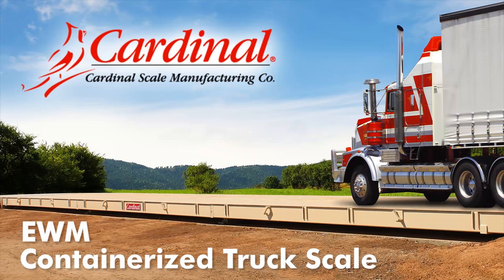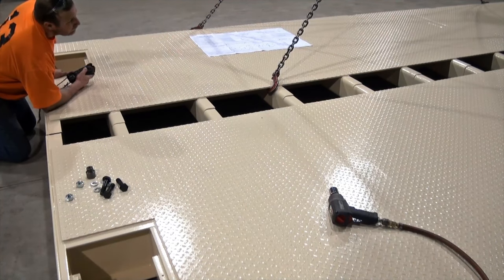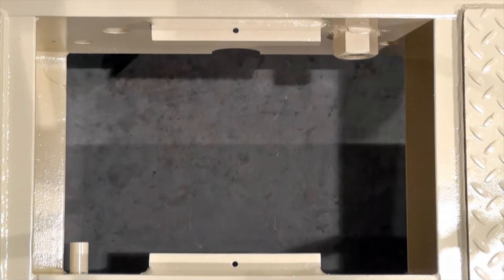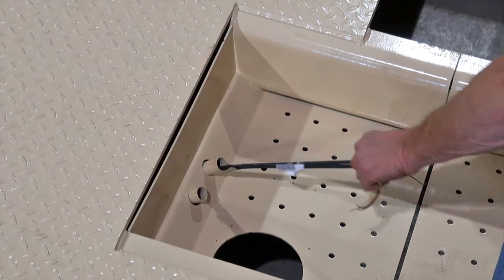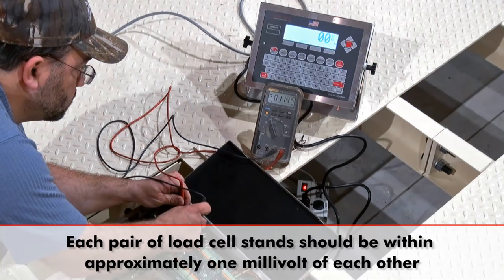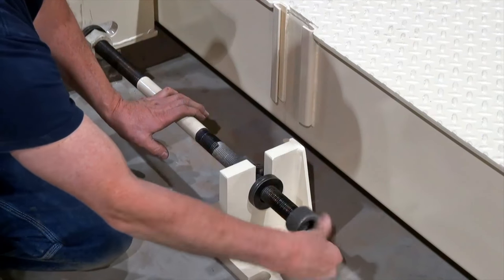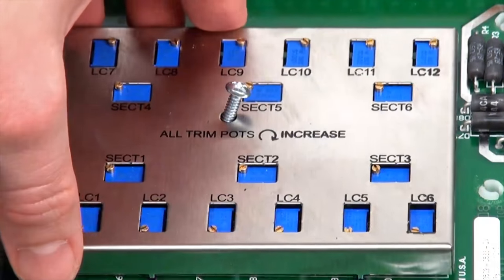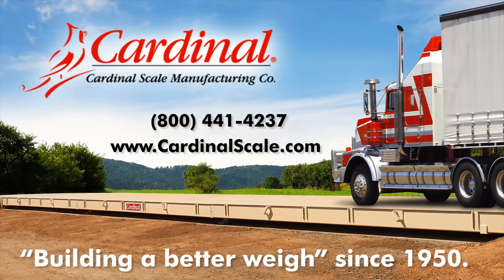EWM Series Containerized Truck Scale Installation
This video will guide you through the installation of Cardinal Scale Manufacturing's EWM Series Truck Scale. The EWM Series is manufactured specifically for non-North American installations and is designed to break down into smaller components that can fit into open-top cargo containers, bringing Cardinal's renowned USA-made truck scale manufacturing quality to anywhere in the world. Select from 30 and 45 ton concentrated load capacities and SCA compression, DB double-ended shear beam, or SST hydraulic stainless steel load cells, also manufactured by Cardinal for single source convenience.